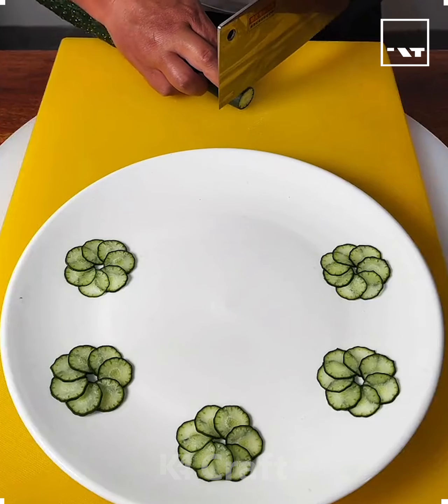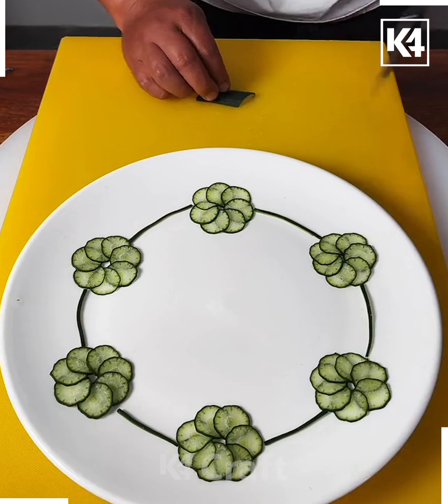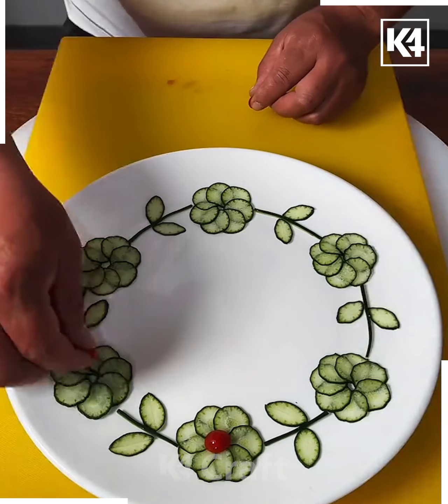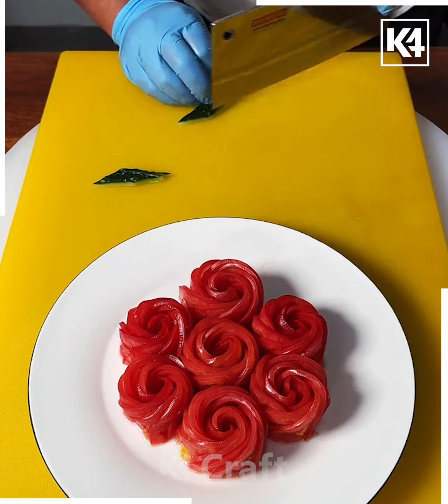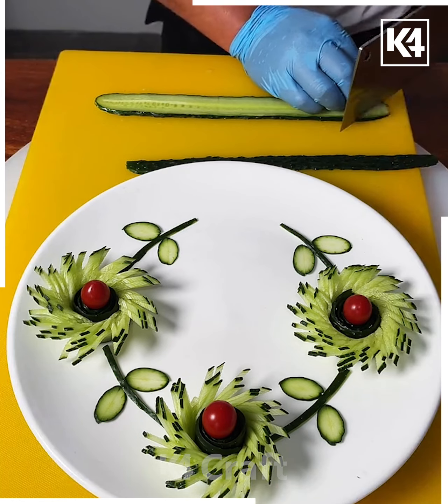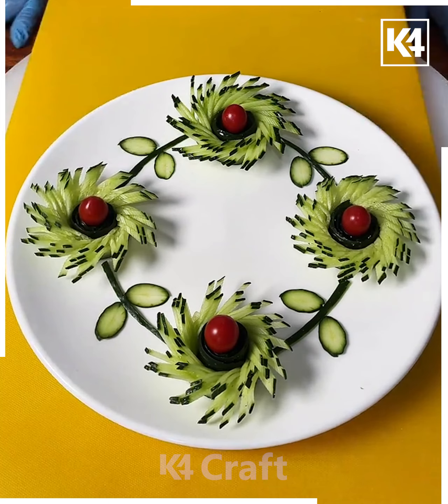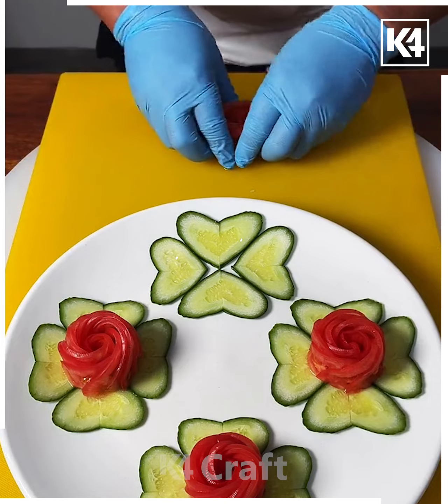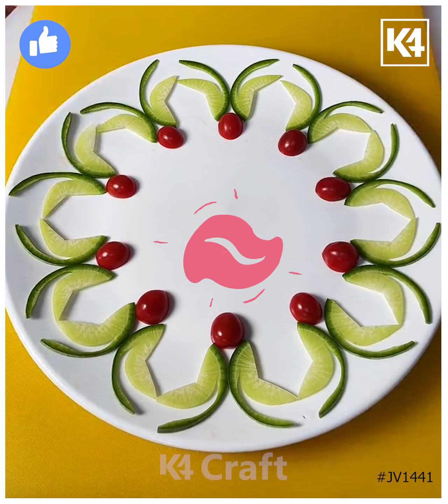Vegetable Plate Ideas | Food Decoration | Vegetable Cutting Garnish